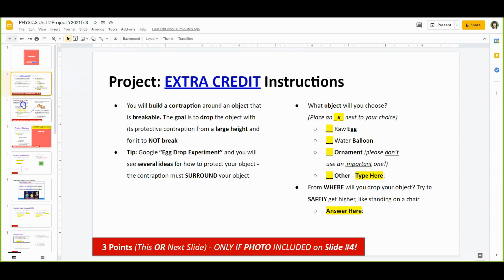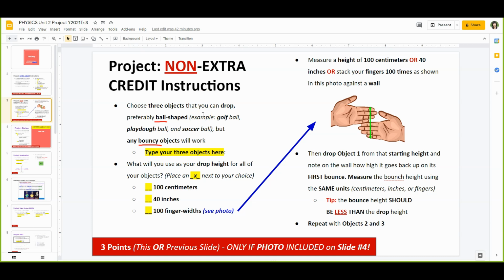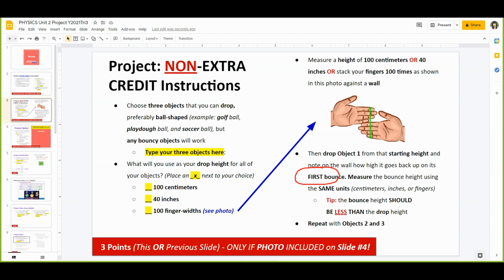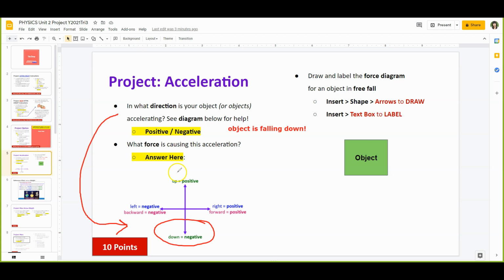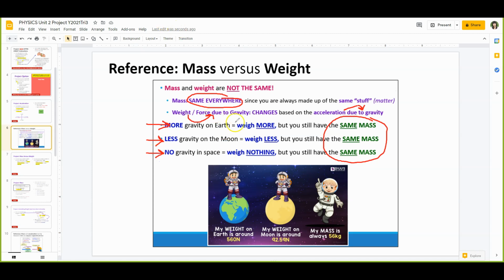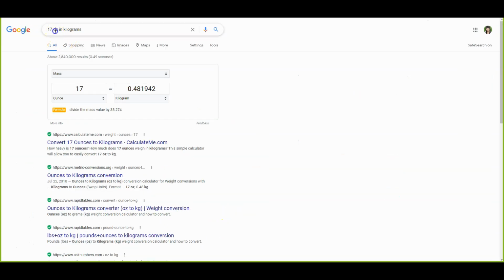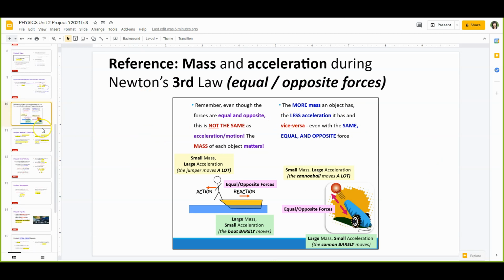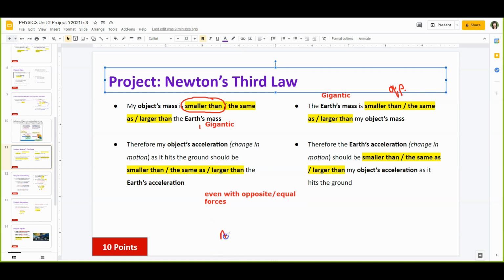SCI102A - PHYSICS Unit 2 Project Slides #1-11